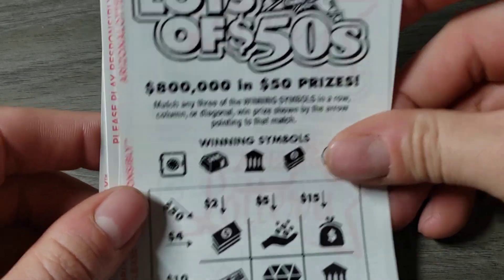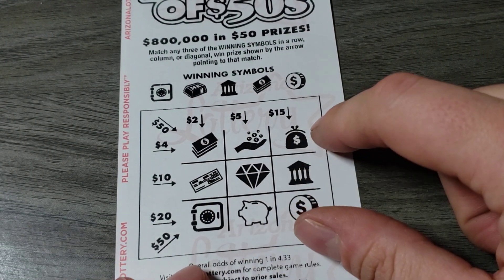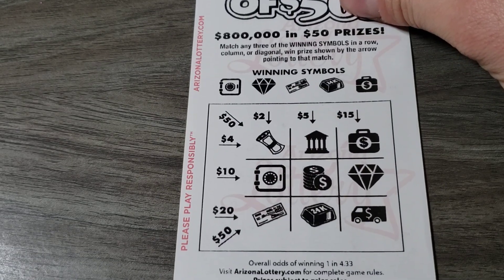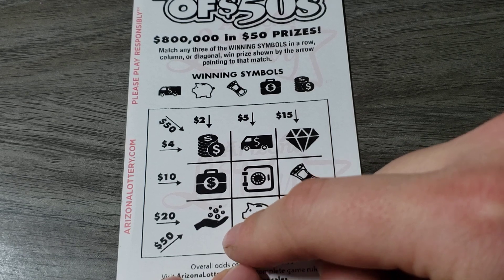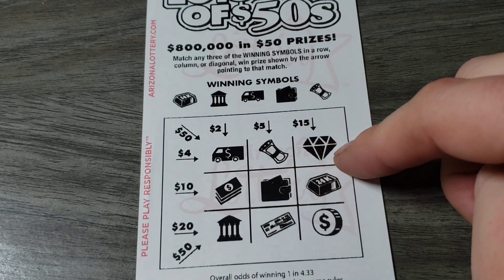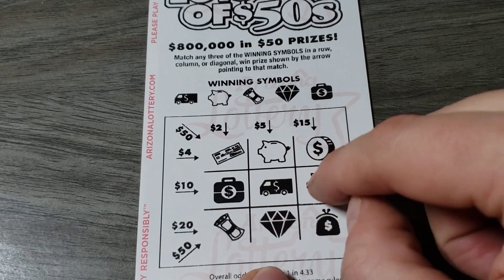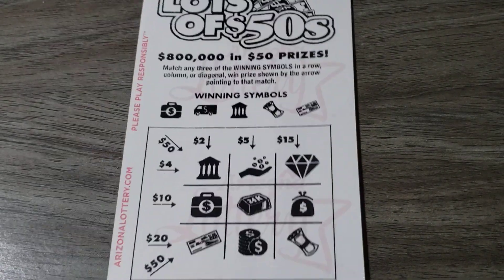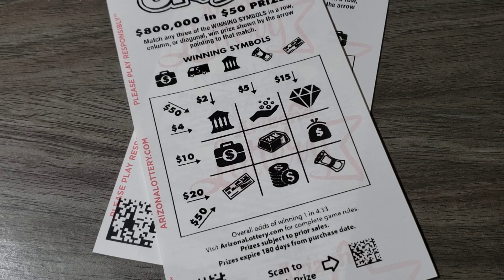💥FAST PLAY WINS💥 LOTS OF 50'S - ARIZONA LOTTERY SCRATCH OFF TICKETS